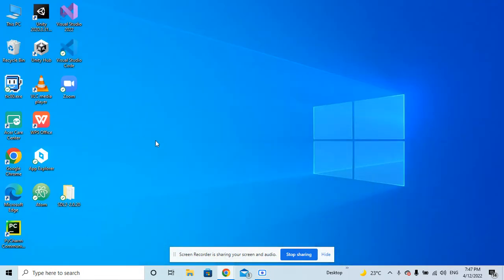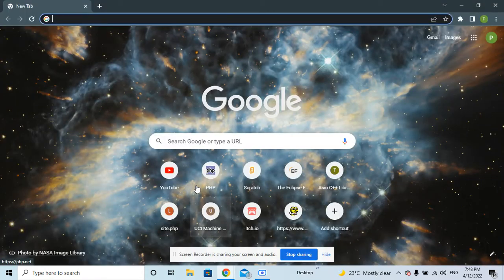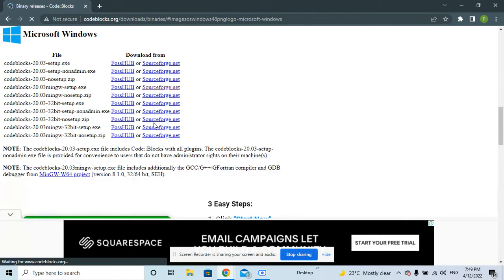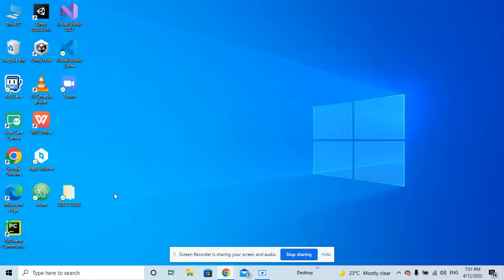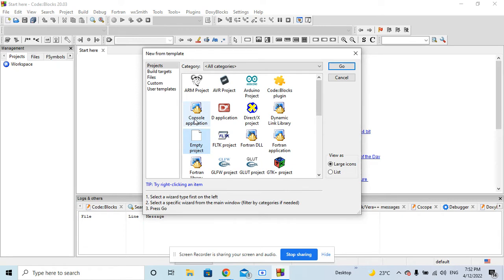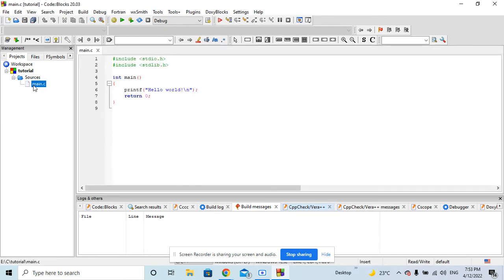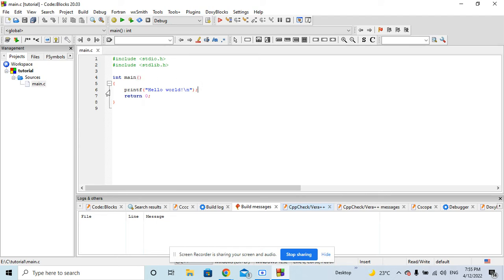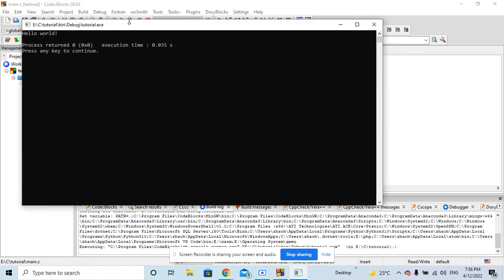#1 Setting up C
This is the first video of this series which will teach you how to code in c, Hope you enjoy!